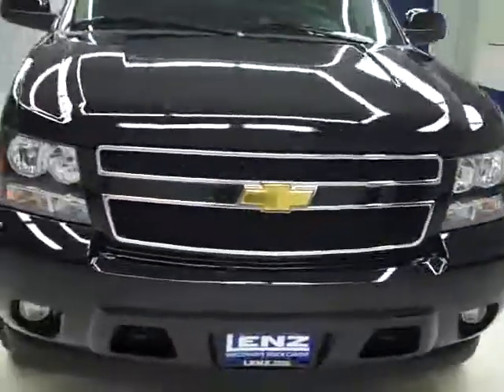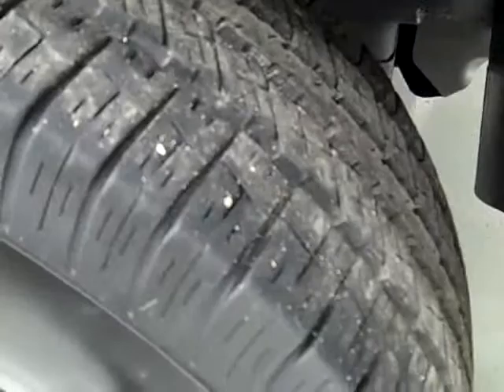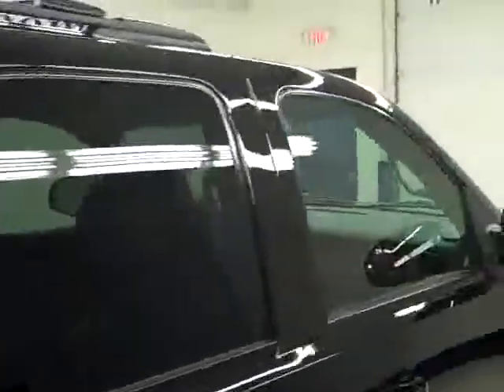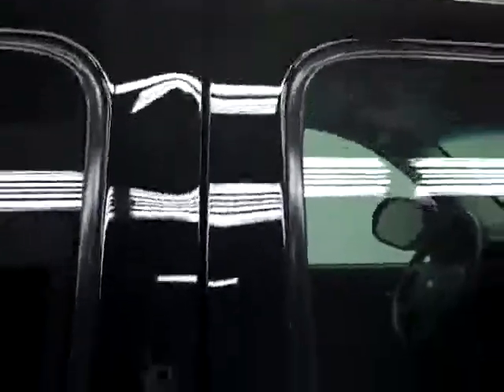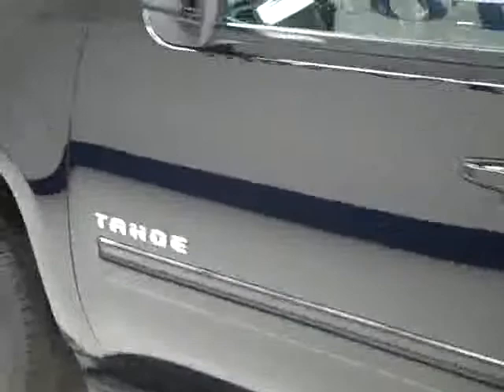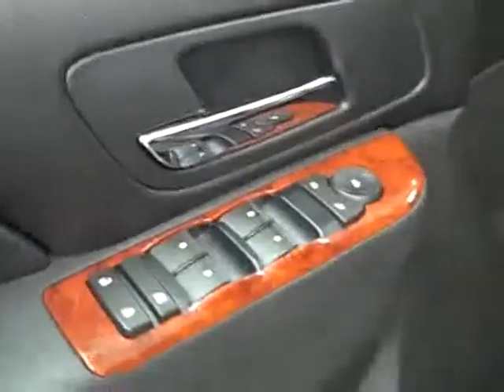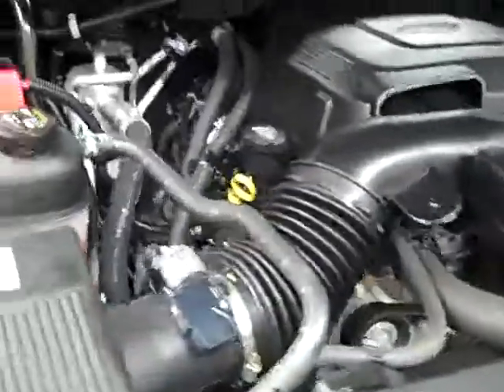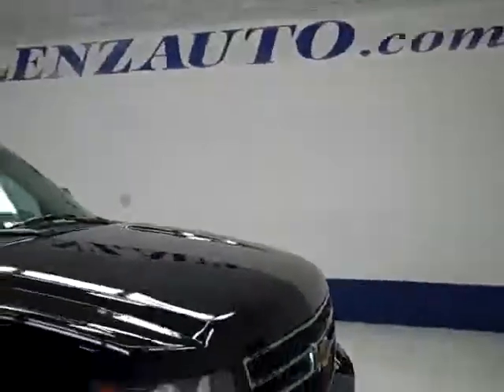2010 Chevrolet Tahoe LT-2ND BENCH-THIRD-LEATHER-4WD-1 OWNER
2010 CHEVROLET TAHOE Fond Du Lac, WI
Stock

536 S. Seymour St.

WATCH A FULL VIDEO OF THIS TAHOE J1579! 1 OWNER! CLEAN CARFAX! 5.3 LITER V8 ENGINE WITH ACTIVE FUEL MANAGEMENT, E85 FLEX FUEL VEHICLE ETHANOL FFV, LT PACKAGE, AUTOMATIC SIX SPEED TRANSMISSION WITH OPTIONAL MANUAL TAP SHIFT, TURN DIAL 4X4 FOUR WHEEL DRIVE, DUAL POWER BLACK EBONY LEATHER SEATS BUCKETS, 2ND ROW BENCH SEATING, 3RD ROW SEATS BENCH SEATING, 8 PASSENGER EIGHT, STABILITRAK, ONSTAR, XM SATELLITE RADIO CAPABILITIES, TOWING PACKAGE(RECEIVER HITCH, WIRING, & TRANSMISSION COOLER), 3.08 GEARS WITH LIMITED SLIP DIFFERENTIAL, POWER MIRRORS, RUNNING BOARDS, GOODYEAR WRANGLER HP 265/70 R17 TIRES, KEYLESS ENTRY WITH FACTORY REMOTE START, CD LAYER, BOSE SOUND SYSTEM, AUXILIARY JACK, REAR AIR AND AUDIO CONTROLS, MANUAL RAISE REAR GATE AND GLASS, POWER PEDALS, REVERSE SENSORS, MULTI-FUNCTION STEERING WHEEL, DRIVER INFORMATION CENTER, L.A.T.C.H. CHILD SAFETY SYSTEM, DUAL CLIMATE CONTROL, REAR WINDOW DEFROSTER, COMPASS/TEMPERATURE REARVIEW MIRROR, TINTED WINDOWS, FOG LIGHTS, FACTORY ALLOY RIMS, FACTORY FLOORMATS, SIDE WINDOW BUILT IN ANTENNA, SIDE AIRBAGS CURTAIN AIR BAGS, WOODGRAIN DASH AND DOOR TRIM, AIR, CRUISE CONTROL, TILT, POWER LOCKS, POWER WINDOWS, FACTORY BUMPER TO BUMPER WARRANTY UNTIL 36,000 MILES! FACTORY POWERTRAIN LIMITED WARRANTY UNTIL 100,000 MILES! THIS TAHOE IS ELIGIBLE FOR A 100,000 MILE EXTENDED PARTS AND SERVICE AGREEMENT! 1 OWNER! CLEAN CARFAX! VERY VERY CLEAN INSIDE AND OUT! RUNS AND DRIVES EXCELLENT! THIS IS ONE OF THE SHARPEST 2010 CHEVROLET TAHOE WE HAVE EVER HAD ON OUR LOT! HURRY THIS EIGHT PASSENGER WILL GO FAST! MAKE YOUR MOVE BEFORE THIS ONE IS GONE! 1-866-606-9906. VIEW OUR COMPLETE INVENTORY OF OVER 350 TRUCKS AND SUV'S . ***If you are looking for financing Lenz Truck Center can help!  We have on the spot financing! Bad Credit or Good we will work with your 17 banks to get you approved and for a great rate! If you live far away or close to us we make it our promise to make sure you are a happy customer before, during, and after the sale! Lenz Truck Center has been in business and family owned for 20 years! With a new generation taking over we plan on making this the place you and your children buy their next vehicle! Lenz Truck Center is the country's fastest growing dealership!  Lenz Truck Center has grown from about a 40 vehicle inventory in 1999 to over 400 today!  Our selection is unmatched in the industry with more high quality used diesel trucks than anyone in the Midwest. All here in Fond du Lac, Wi!  All of our vehicles are Lenz Certified and ready to be delivered!  All prices are plus any applicable state taxes and service fees.  We will do our best to keep all information current and accurate, however the dealership should be contacted for final pricing and availability.